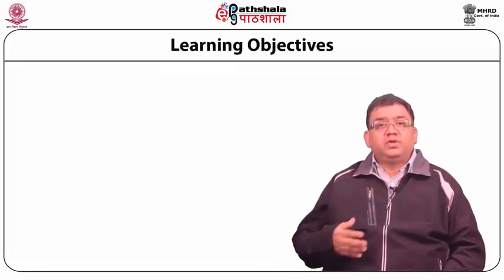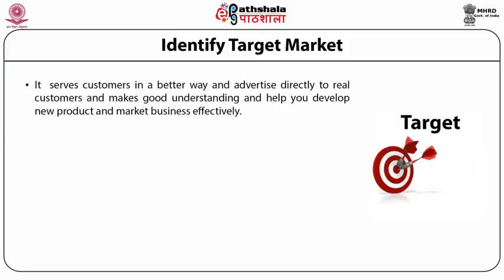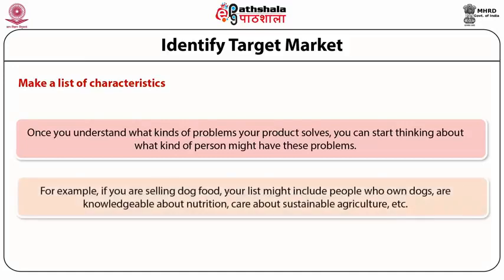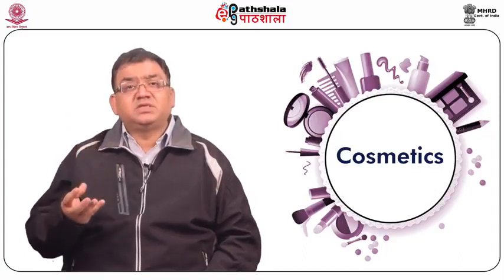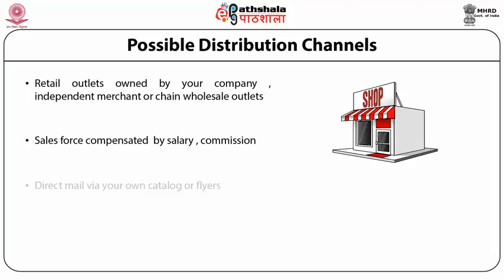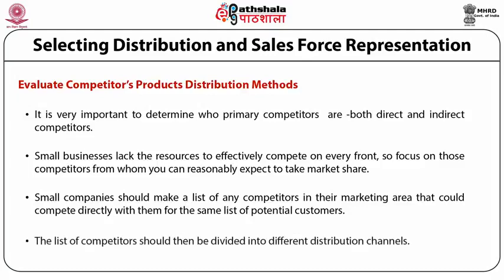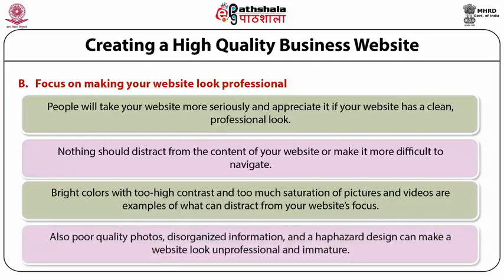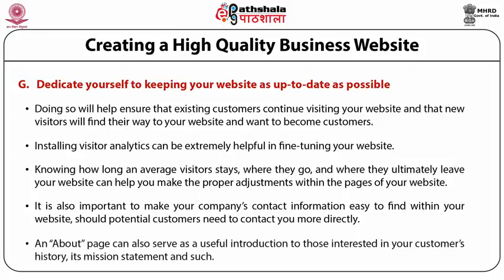Marketing & Advertising of cosmetic products